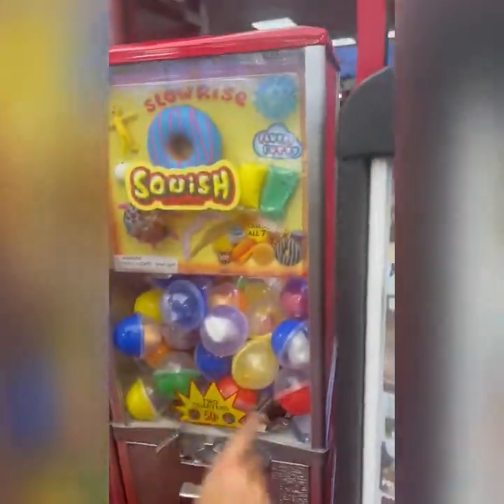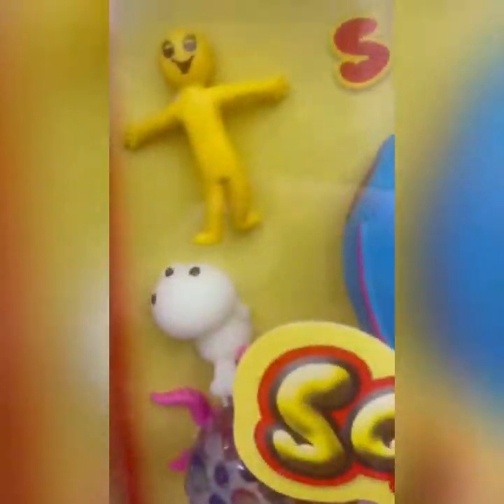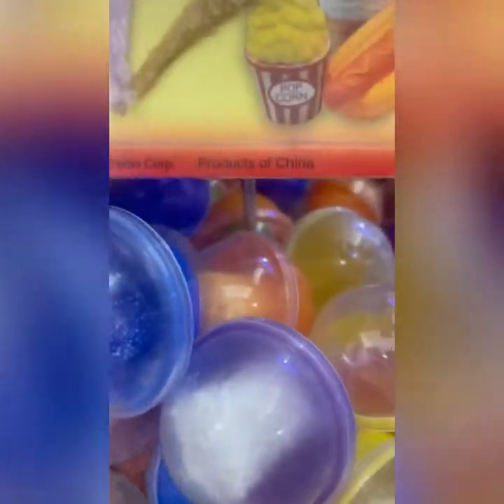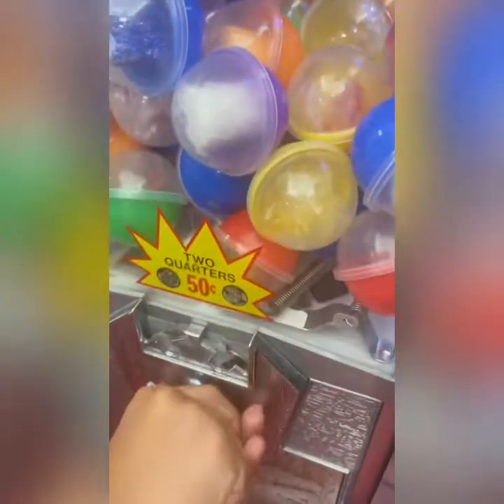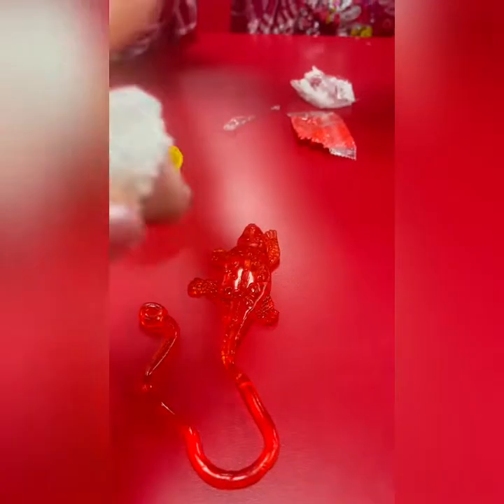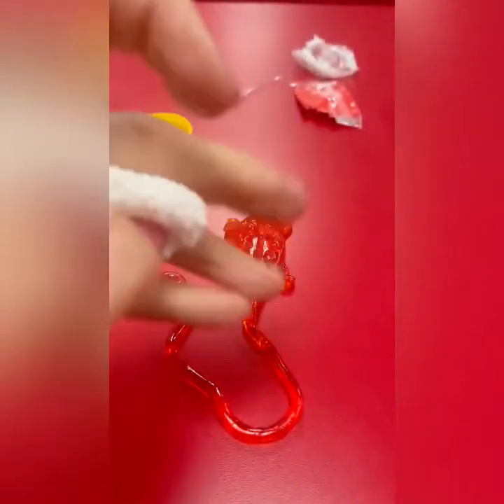Sequel To Toy Surprise Revealed | Winter_v_Summer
Watch the continuing story of our first toy surprise flick.. what did we get from this machine? Watch the first one here.